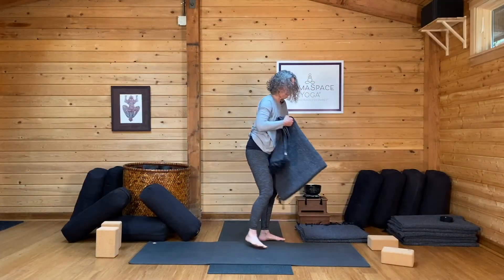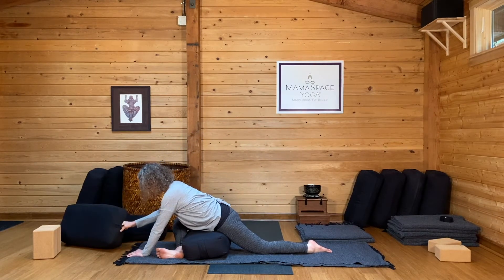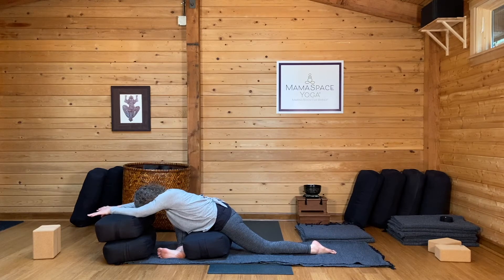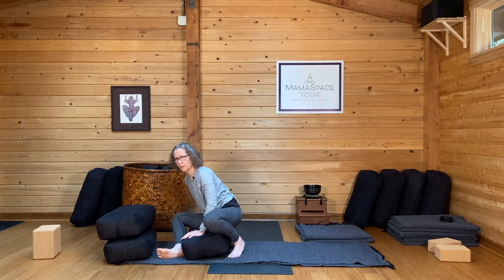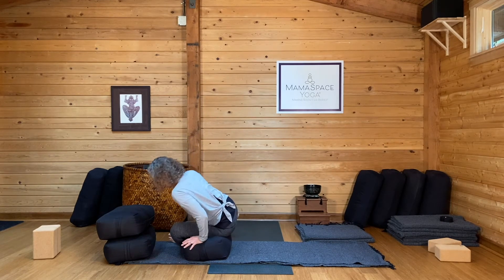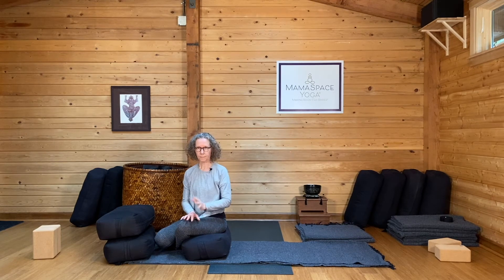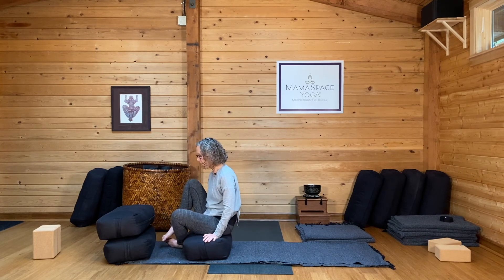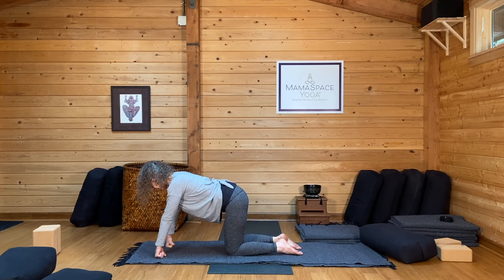Sleeping Half Pigeon With Carol Gray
This video is suitable for all fitness levels and all stages of pregnancy.